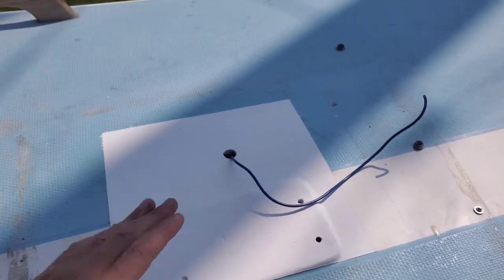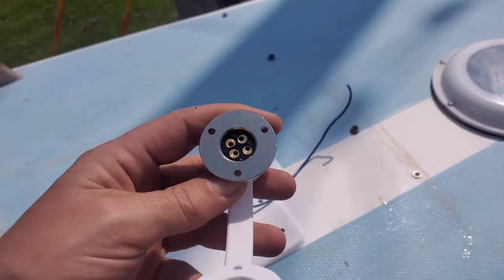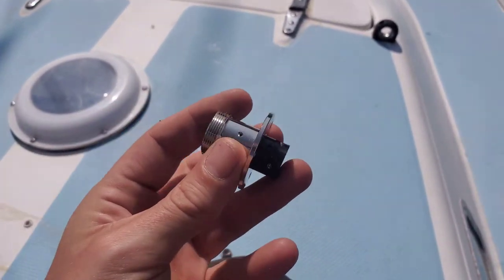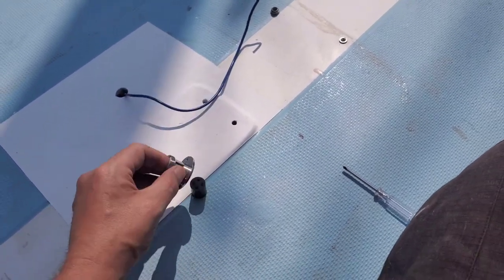Catalina 25 restoration: Replacing the mast wires plans don't always go the way you want part three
⚡If you REALLY liked it, feel free to pitch a few dollars  by becoming a Patron.⚡

🛒Amazon shopping link:🛒When shop with this link on Amazon it helps us out🛒

Sony A7III
Sony Alpha a5100
Samsung Galaxy S10+
Sony SEL35F18 Lens
Rode VideoMic NTG
DJI Mavic 2 Pro
3 Legged Thing

😎eBay partner program Link😎 When shop with this link on eBay helps us out 😎